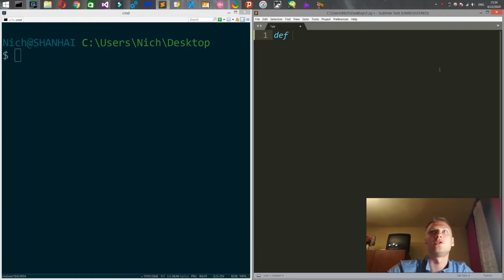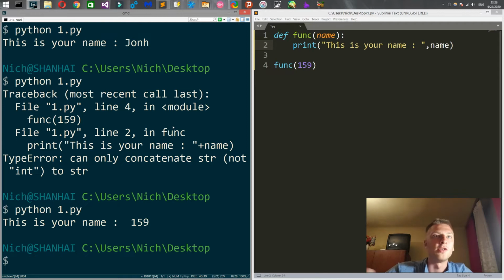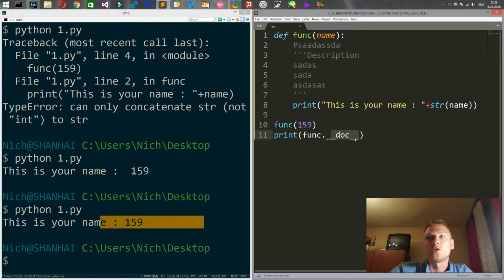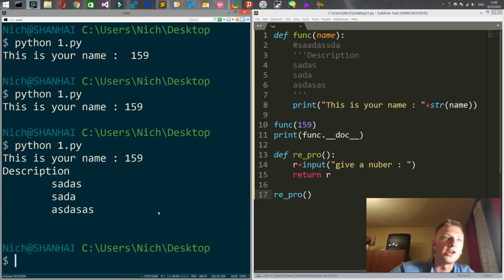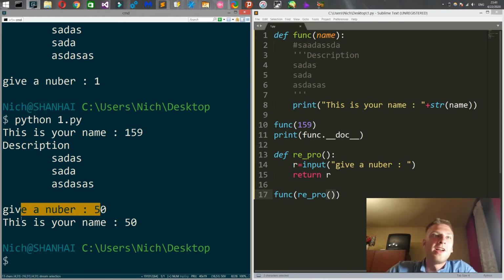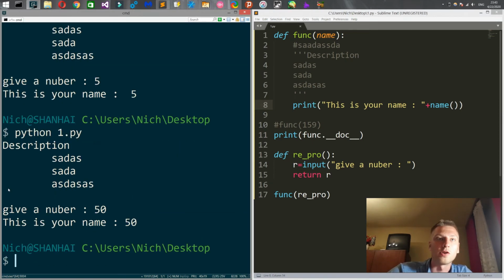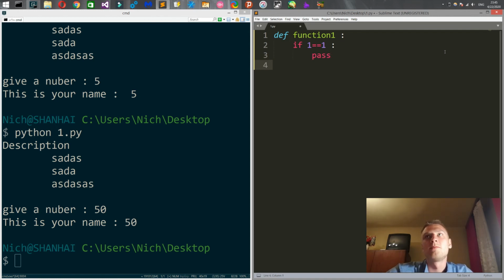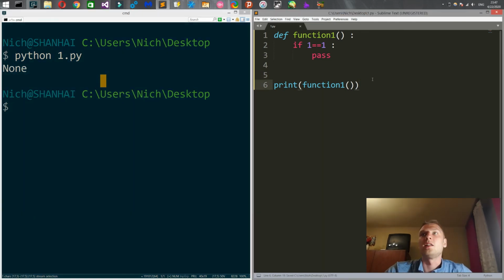Python from scratch [#3] Python functions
In this video you are going to learn about functions in python

Like if you like, let me know what you thing of this video in comments bellow and subsribe if you want more tutorials like that!